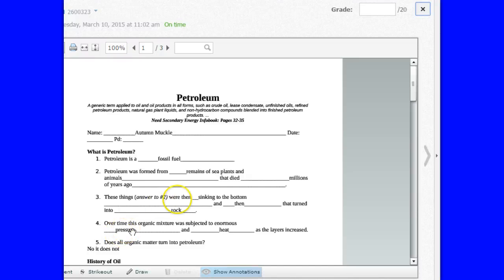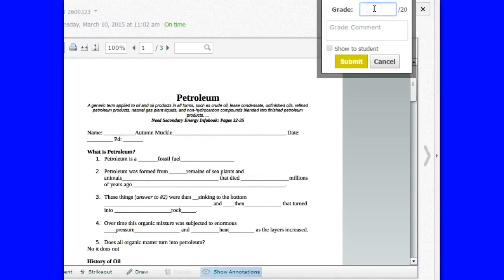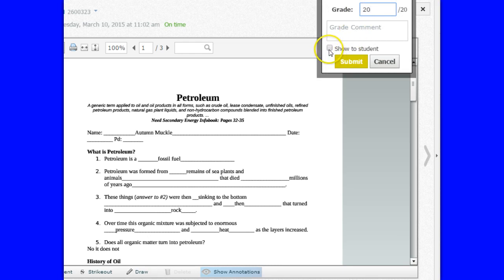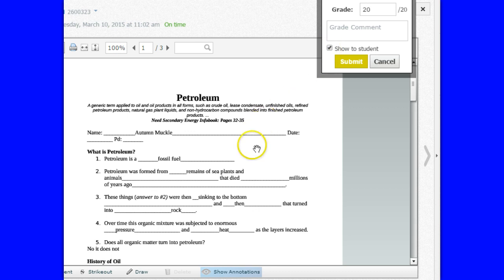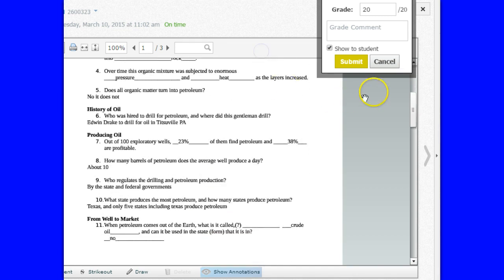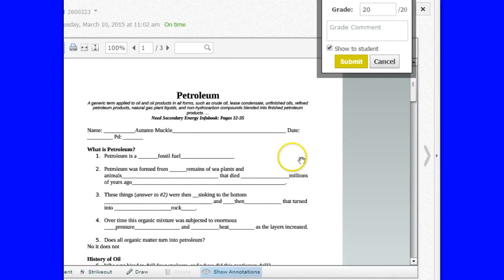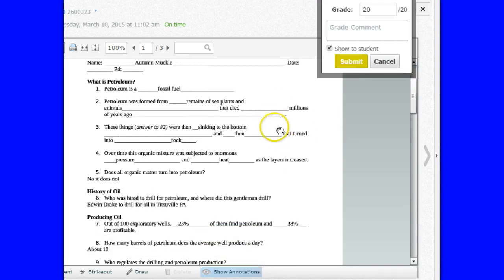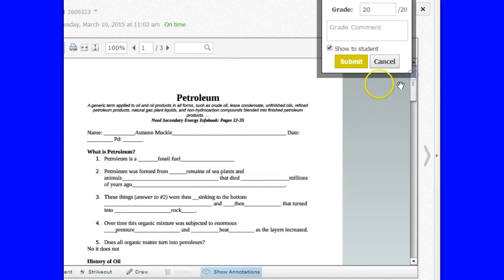I whine on Monday mornings about trivial things